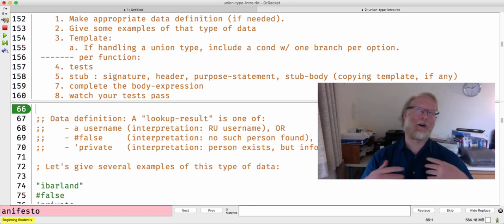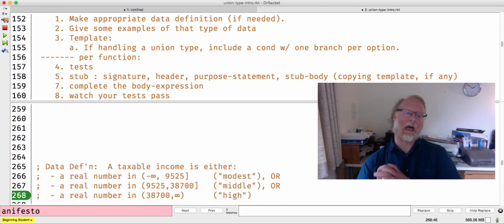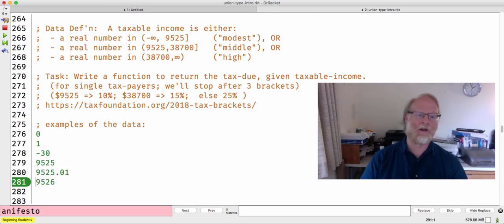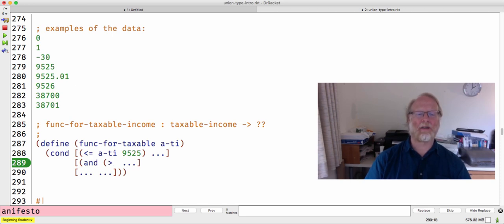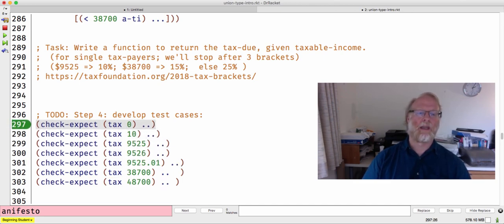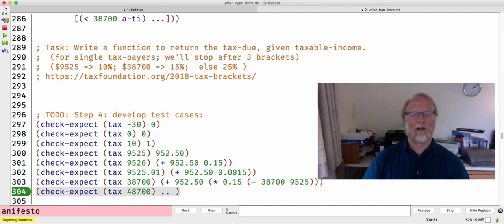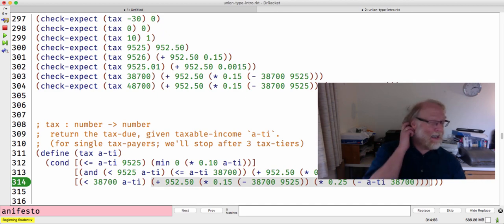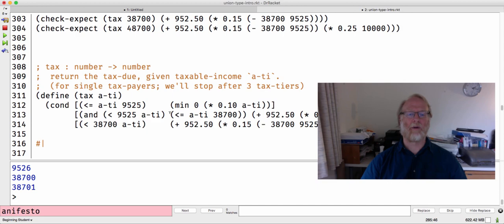union-type-intro-taxable-income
the design recipe and union types: review the notion of 'template', then work through data-defn "taxable income" and a first function.